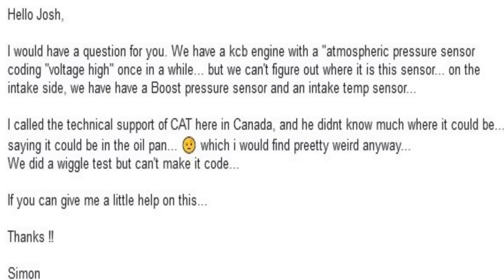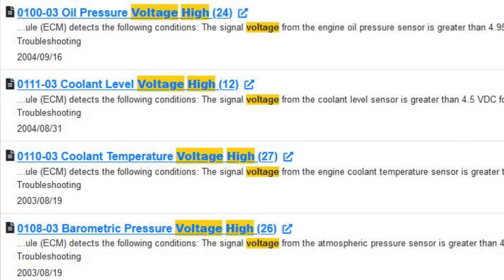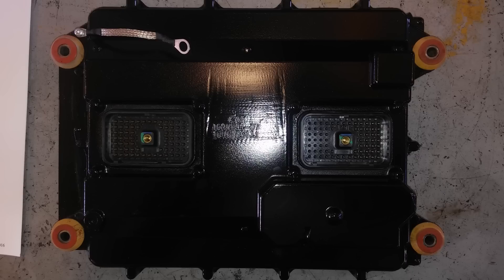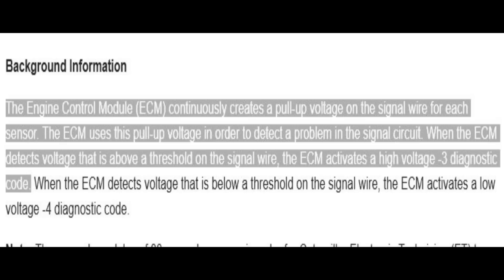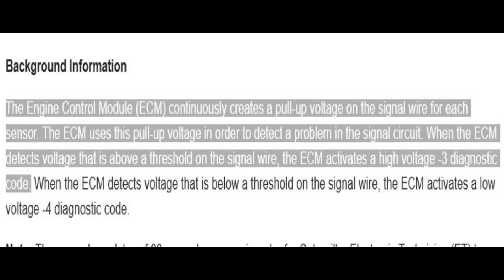What a does Sensor Voltage High fault mean? Question of the Week 5.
In this video we are answering a question from an email about where a sensor is and what are all these Sensor Voltage High or Sensor Voltage Low faults. We also discuss what a Current High or Current Low fault is.

Fluke Multimeter, Premium 87
Test Light